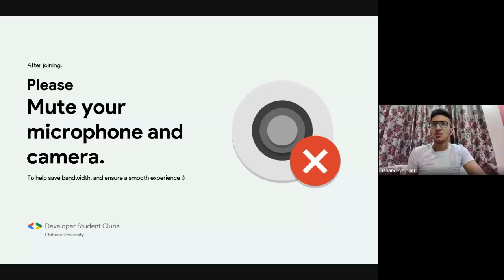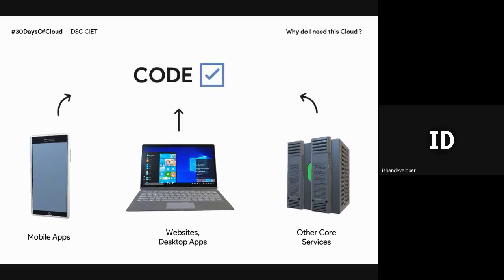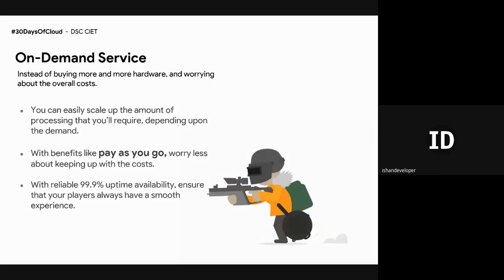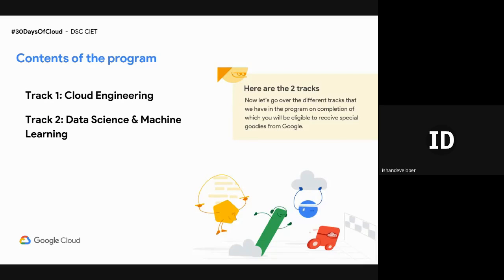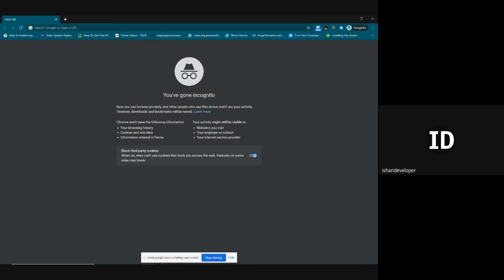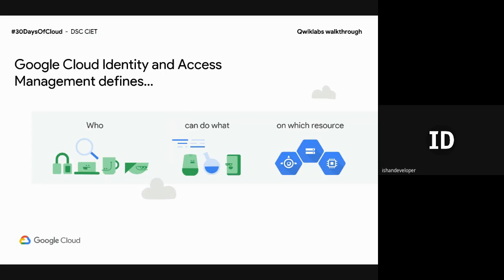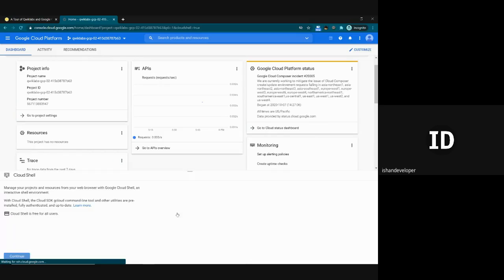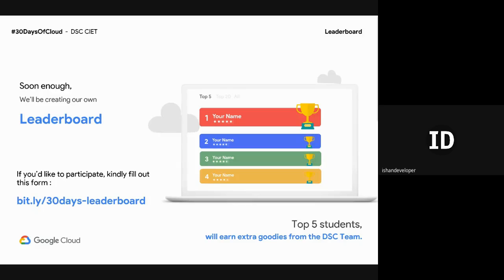30DaysOfCloud Kickoff Session 2020 | DSC CIET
Gear up for 30 days of Google Cloud Program! ✳️

Get a chance to kickstart your career in the cloud and get hands-on practice on Google Cloud Platform, along with some really cool Google Cloud goodies on completion of at least one track!🌟

There will be two tracks available for completion over a period of 30 days (5th October - 5th November ), with 12 skill badges, which includes

1. Cloud Engineering Track
2. Data Science & Machine Learning Track

Our facilitator for this program is Ishan 🌟